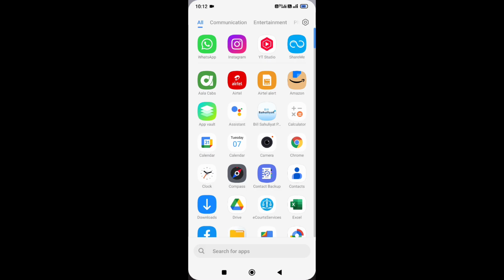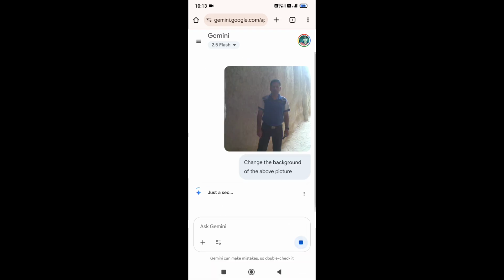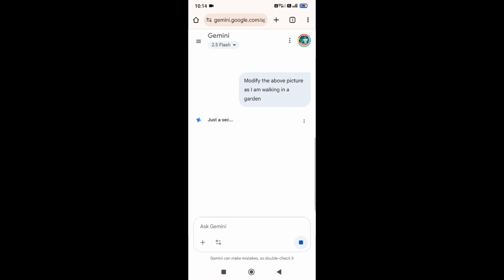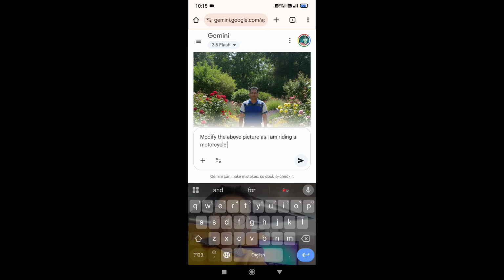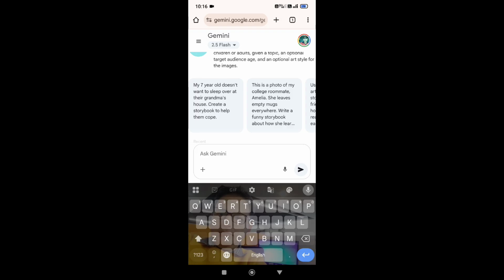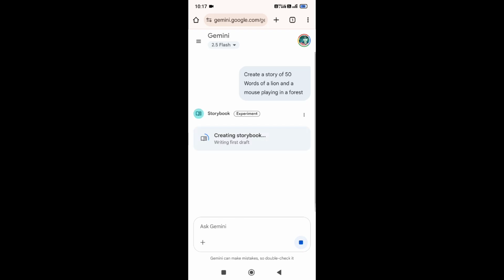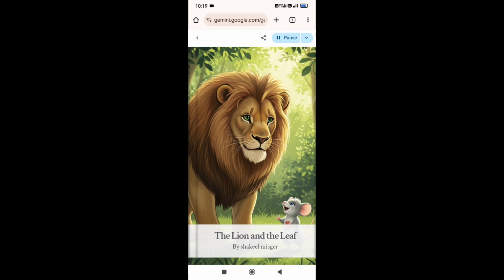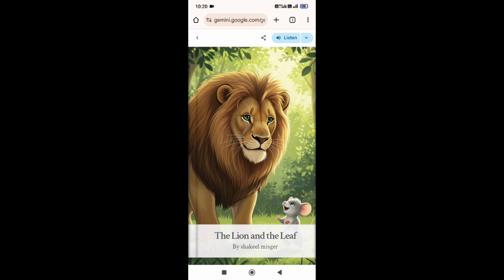Steps To Use Gemini AI Tool! Gemini Photo Edit Kaise kare! Google Gemini AI Use kaise kare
Steps To Use Gemini AI Tool! Gemini Photo Edit Kaise kare! Google Gemini AI Use kaise kare ! Gemini AI Prompt! How To Use Gemini Storybook

Steps To Use Gemini AI Tool
Google Gemini AI Use kaise kare
Google Gemini Se Photo Edit Kaise kare
How To Use Gemini Storybook
Gemini Kya Hai
How To Create Storybook for Kids

How To Use Gemini AI Tool Shakeel Misgar